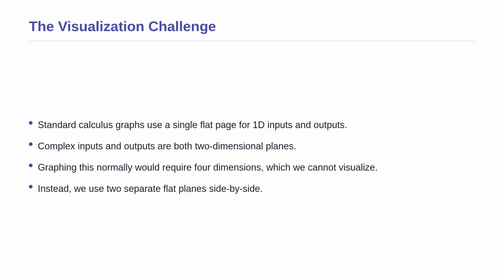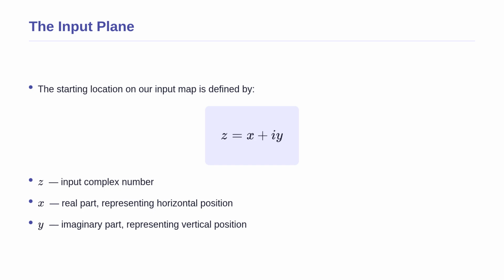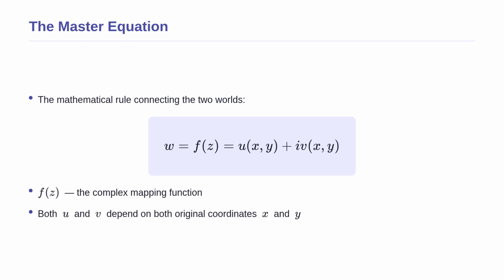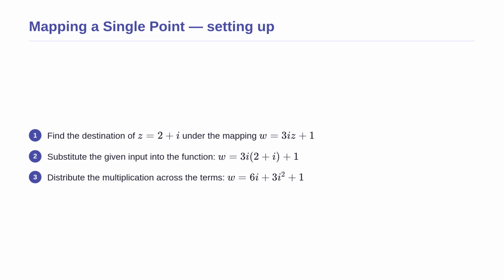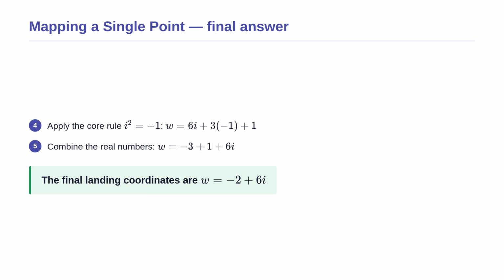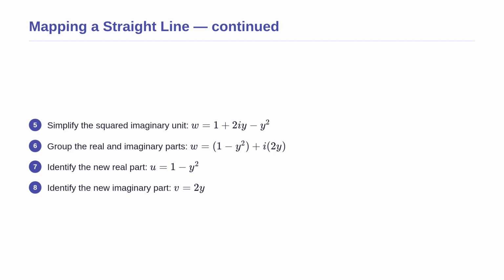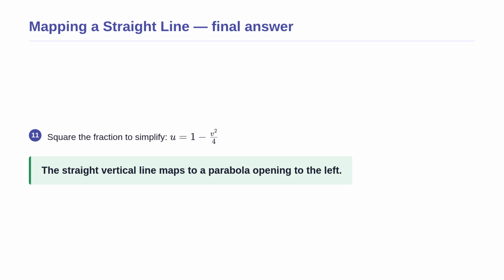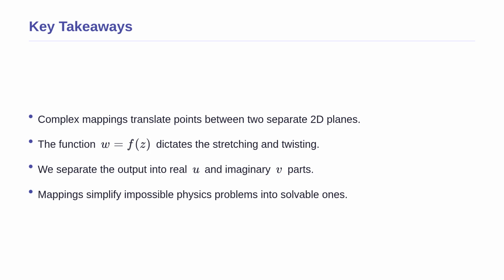Complex Analysis - Complex Mappings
Video lecture on Complex Mappings for Complex Analysis.